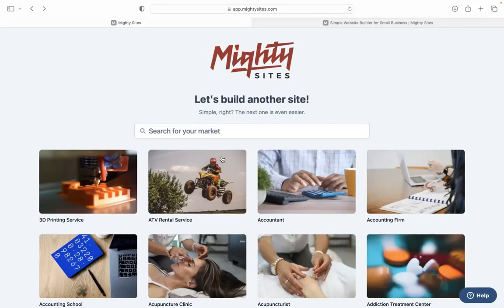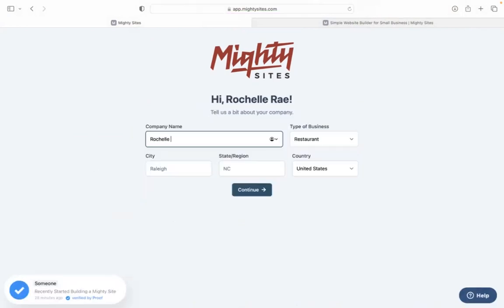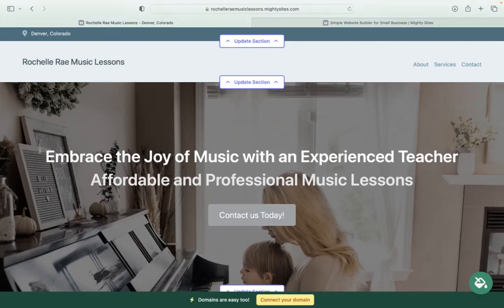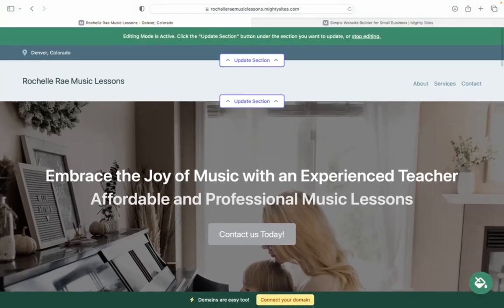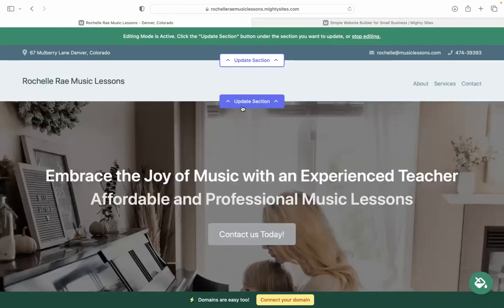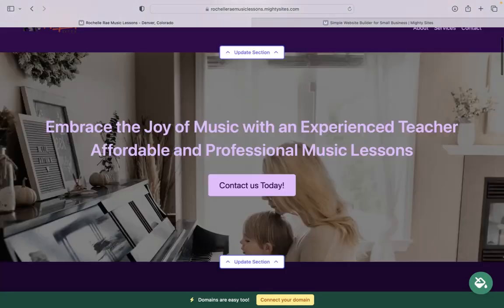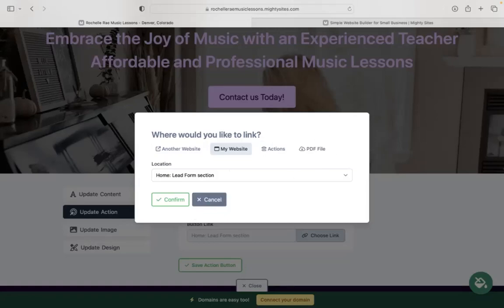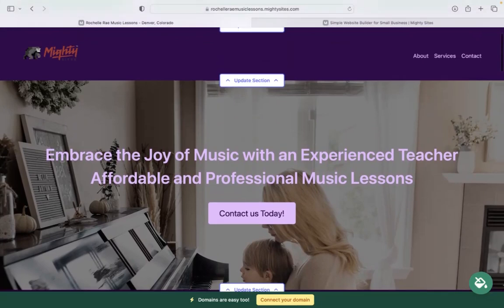How to Build Simple Music Teacher Website - NO CODING NEEDED!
Create a basic website for a Music Teacher using the Mighty Sites website builder.

You can build a basic website in less than a minute for a Music Teacher.